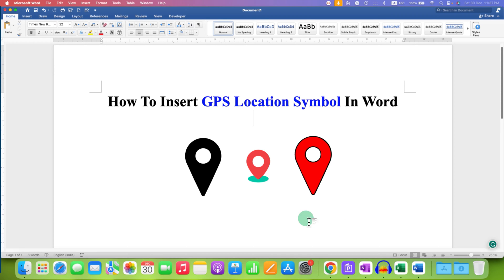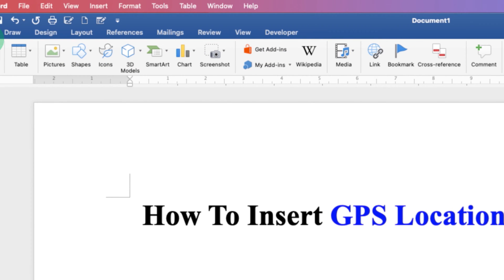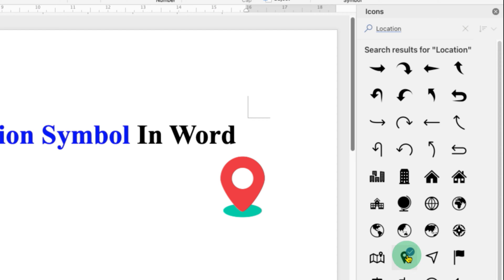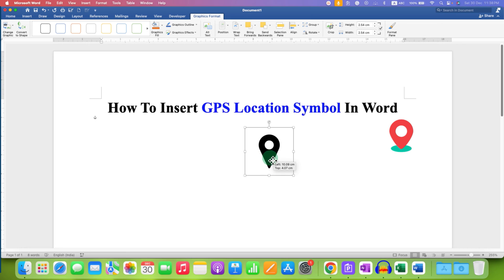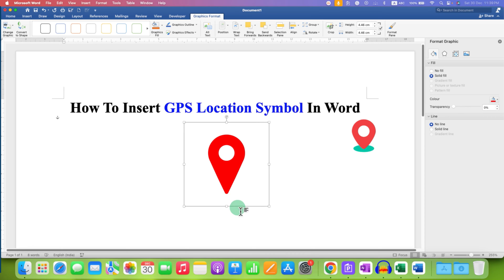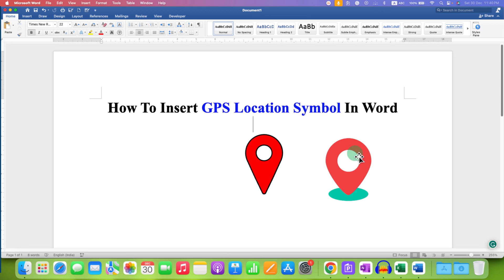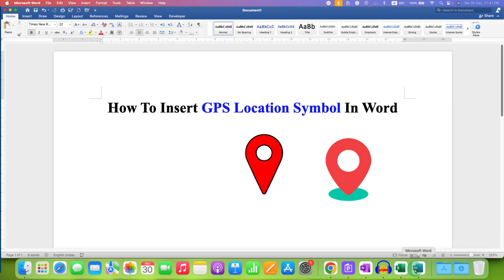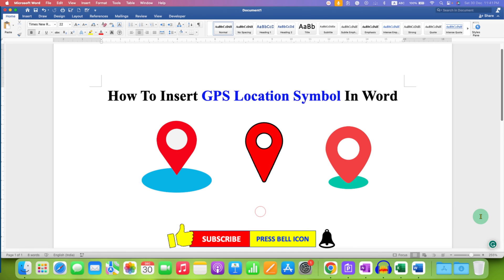How To Insert GPS Location Symbol In Word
How To Insert GPS Location Symbol In Word document using the Icons Option is shown in the Video. If your have older version of Microsoft Word that doesn't have Icons option then you can also make use of this to copy location icon PNG and Paste it into your document
0:00 Whats in Video
0:16 Icon Option
0:59 Move Icon Freely
1:23 Resize and Change Color
2:11 Alternate Method for Location Symbol